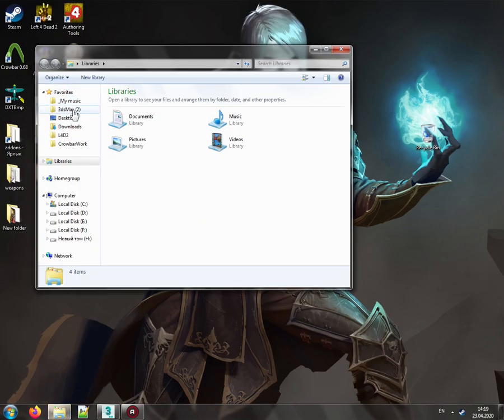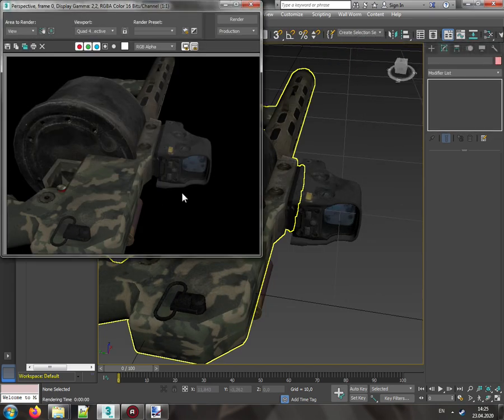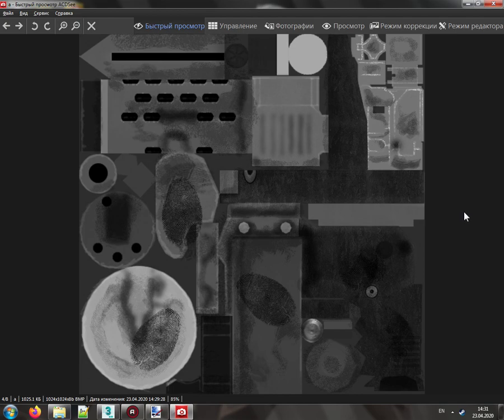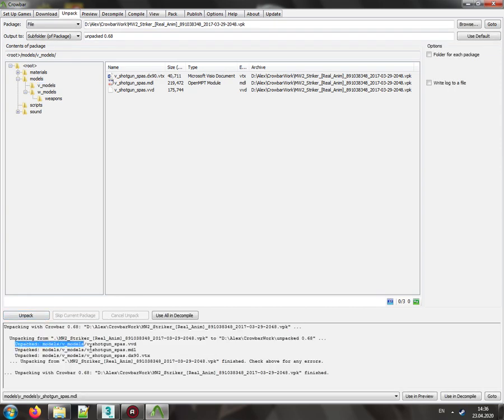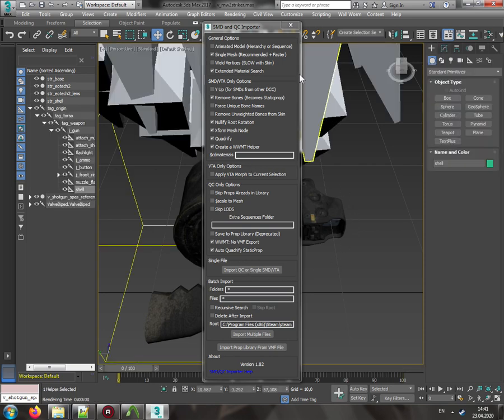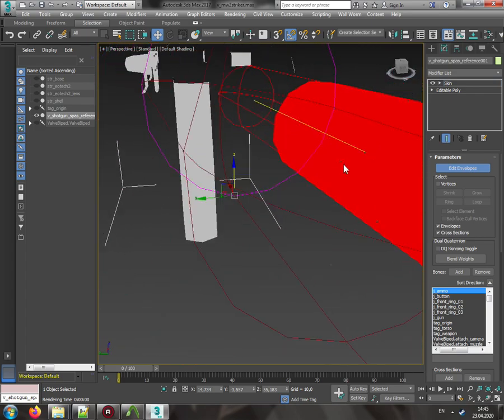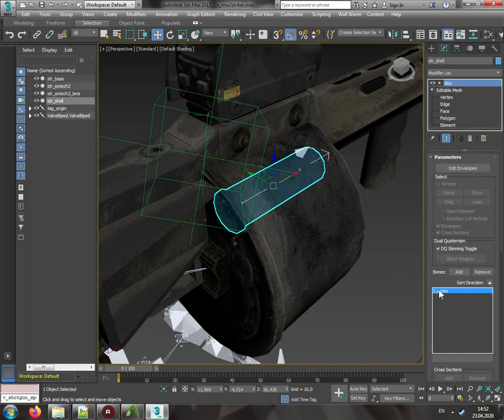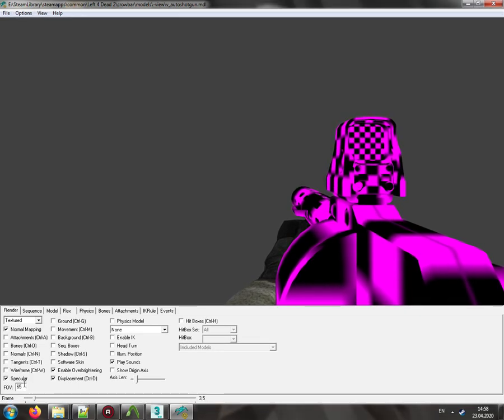Let's mod L4D2 - Striker 2/3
I decided to record myself during a creation of a simple weapon skin mod. While this is not a guide, you can watch me create stuff and potentially learn a thing or two.